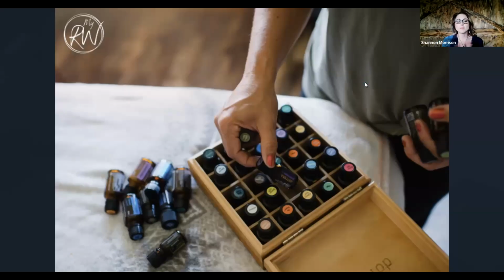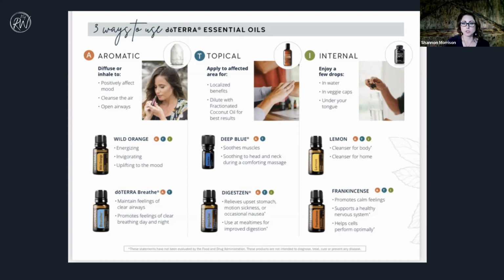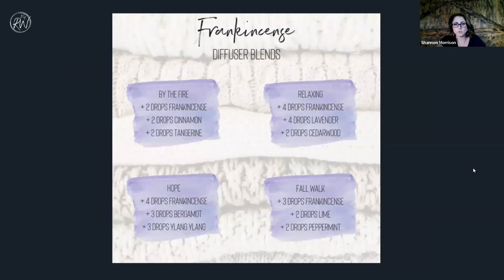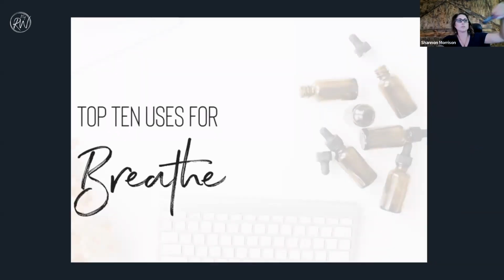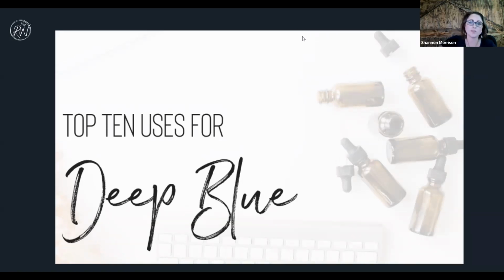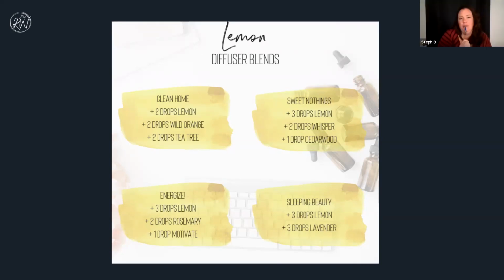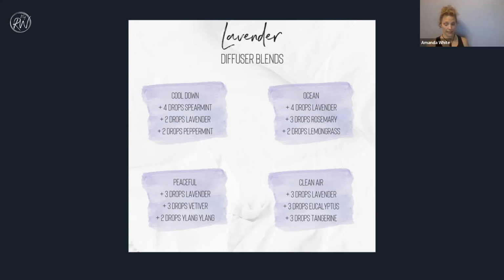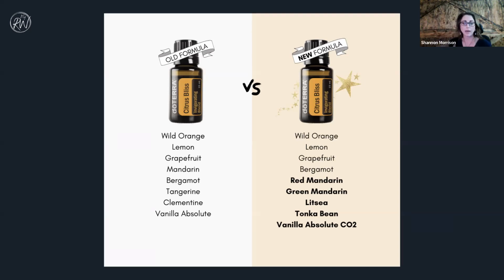Medicine Cabinet makeover masterclass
This conversation was so good!!!
So many golden nuggets in the top 3 amazing things about essential oils.
topics: Detox, oils for babies, support for anxiety and pain!

The top ten essential oils can be easy healthy swaps for cleaning your home, aromatherapy and support your physical health as well as your emotional health.